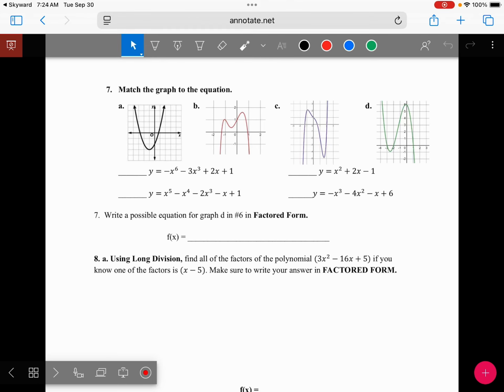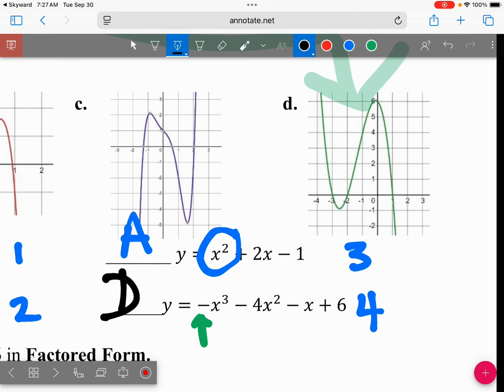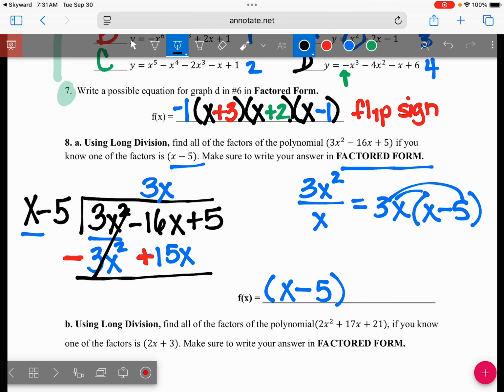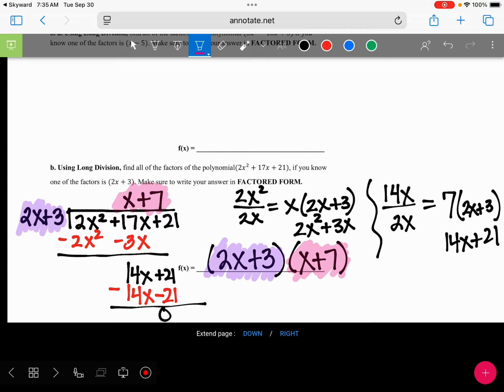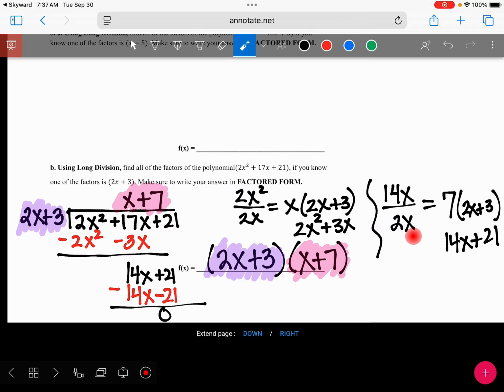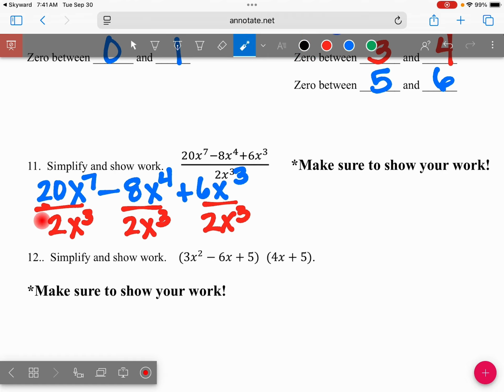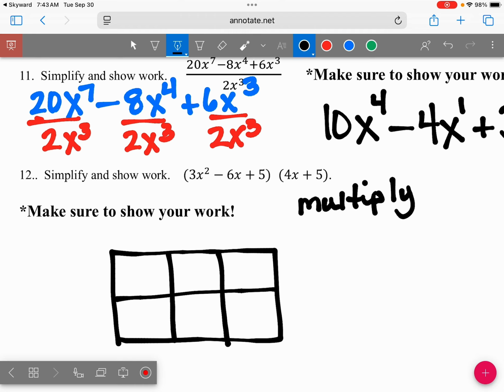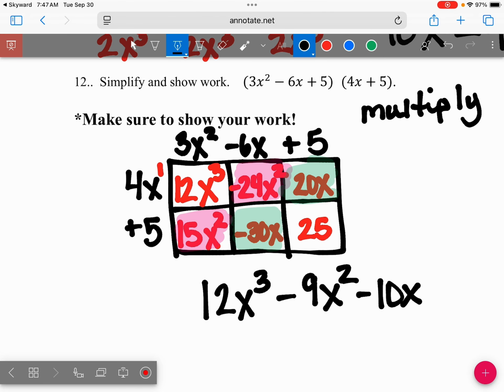9/30 IM3 Module 2 Review #7-12